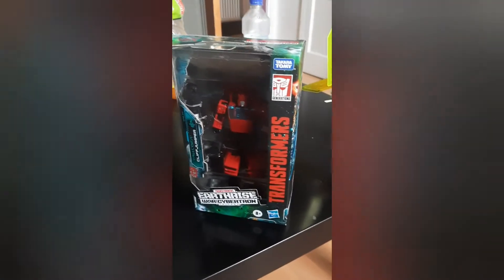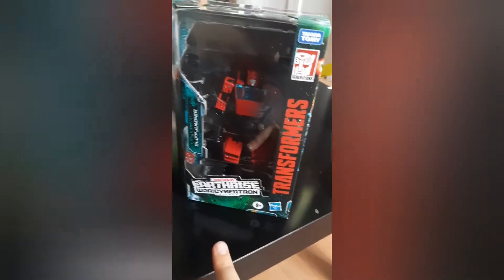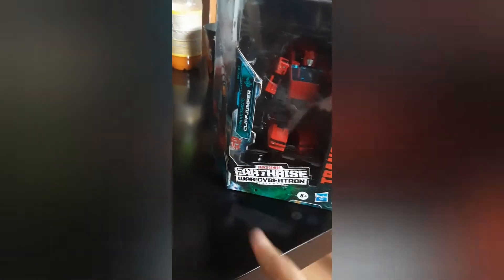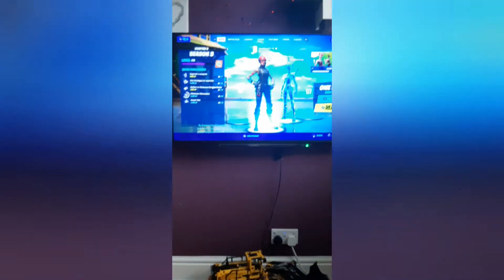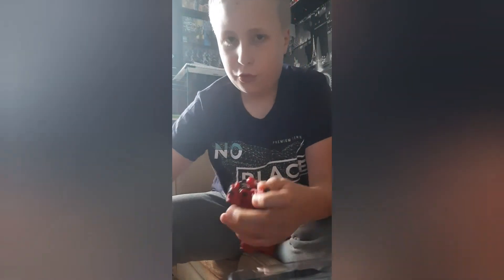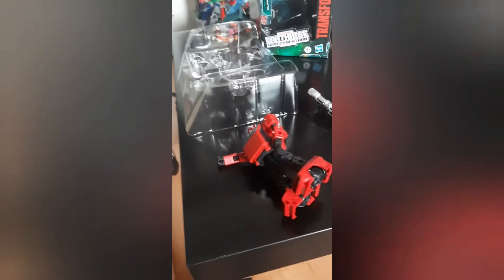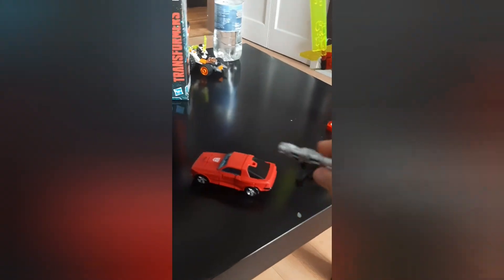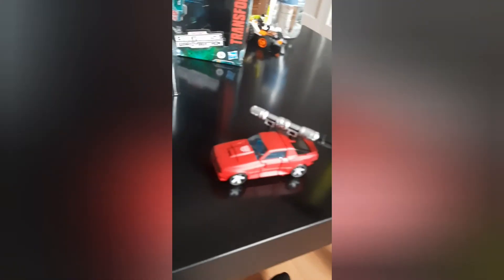Tf throwback thursday#5: earthrise cliffjumper